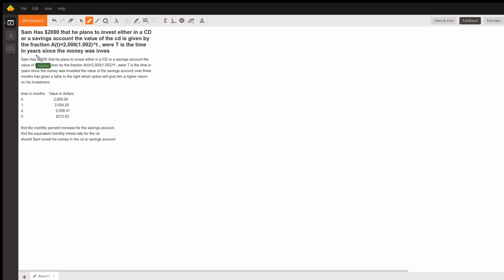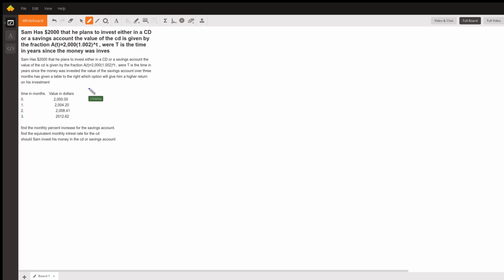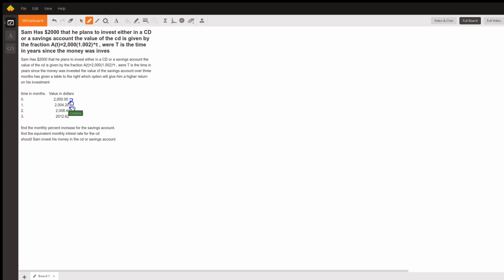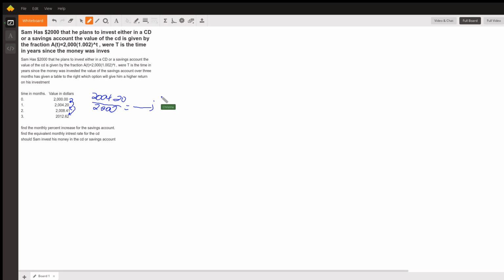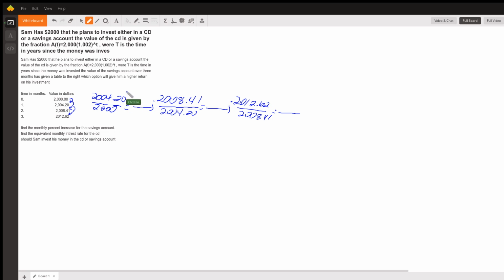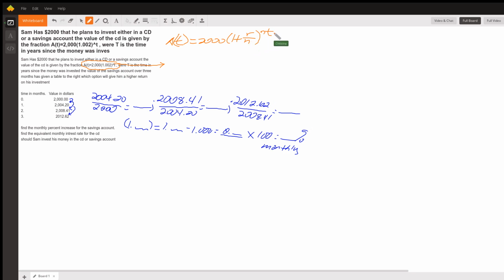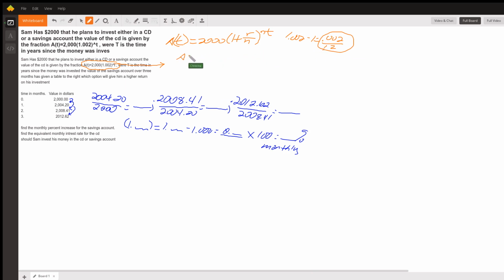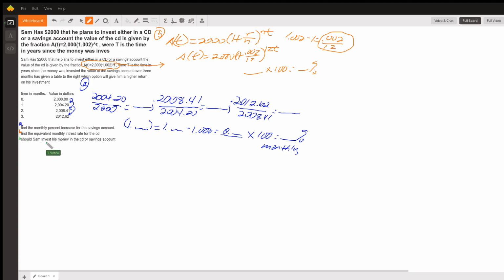Should Sam invest in the CD or the Savings Acct, calculating & comparing monthly interest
Question: Sam Has $2000 that he plans to invest either in a CD or a savings account the value of the cd is given by the fraction A(t)=2,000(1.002)^t , were T is the time in years since the money was inves
Sam Has $2000 that he plans to invest either in a CD or a savings account the value of the cd is given by the fraction A(t)=2,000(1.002)^t , were T is the time in years since the money was invested the value of the savings account over three months has given a table to the right which option will give him a higher return on his investmenttime in months.   Value in dollars 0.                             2,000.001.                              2,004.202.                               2,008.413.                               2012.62find the monthly percent increase for the savings account.find the equivalent monthly intrest rate for the cd should Sam invest his money in the cd or savings account

Answered By:

Christina A.
Struggling in Algebra? I can help-in both Pre-Algebra & Algebra 1

Written Explanation:

A) To determine the monthly percent increase for the savings account:
Divide each value in the table by the one before it - this will give the growth factor for the table (savings account.
Subtract 1 from the growth factor obtained in order to get the interest rate in decimal form (since the values are increasing, we would have added 1 to the rate in order to get the growth factor)
Multiply that decimal by 100 to convert it back to percent
B) To find the equivalent monthly interest rate for the CD:
Since the function given contains the growth factor based on time in years, we need to convert it to months by recalling the interest function A(t) = P(1 + r/n)nt, where r is the rate in decimal form, n is the number of calculations and t is the time in years
In the case of the original function, n was assumed to be 1, for 1 year - the function was only used to calculate for each year that passed
Now, n is 12 for 12 months in a year. So, we have to get that rate in decimal form and divide it by 12 --› we want r/n  to be r/12.
We do this by taking the growth factor they gave us, 1.002, and subtracting the 1 to get the rate by itself. We then divide that rate by 12. And that resulting answer would be the monthly interest rate. (Don't add 1 back to this! That will give you the new monthly growth factor. Also, multiplying by 100 will give you the new monthly percent increase and is unnecessary, as they only asked for monthly interest rate.)
C) To determine if Sam should invest his money in the CD or savings account:Since both accounts are growing at an exponential rate, you can compare the monthly interest rates you calculated for both the CD and the savings account. When you do that, which monthly rate is greater? Which, then, would end up yielding the most money? Based on these answers, decide if Sam should invest his money in the CD or savings account, and be sure to explain why you made that decision!  :-)